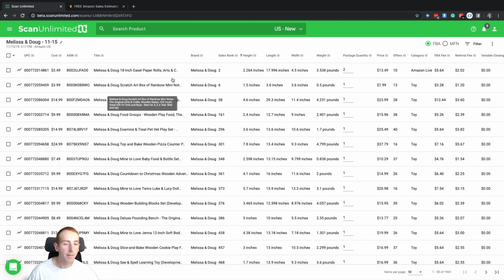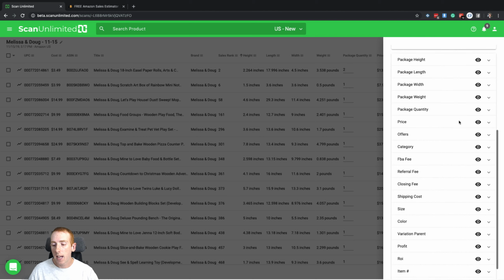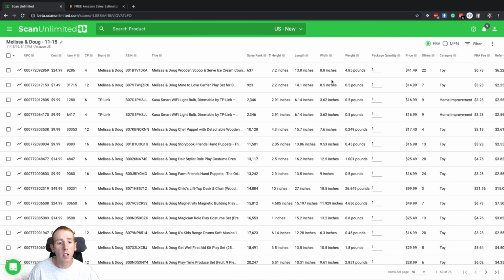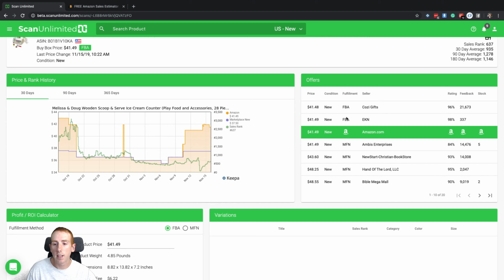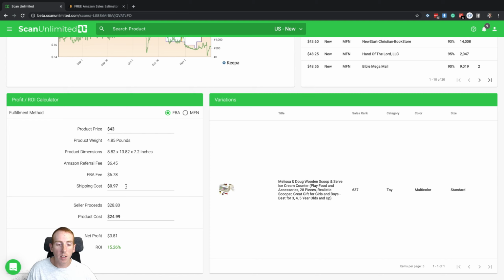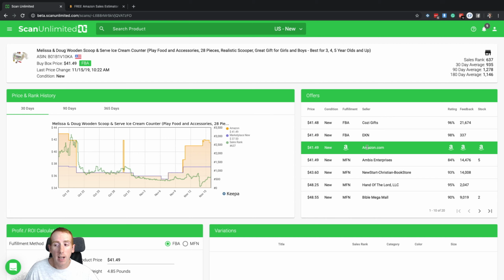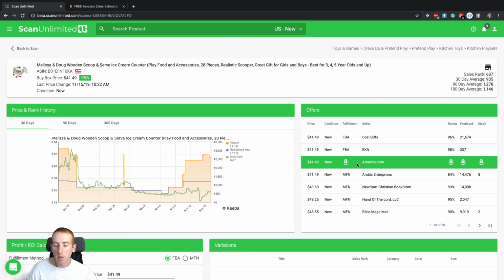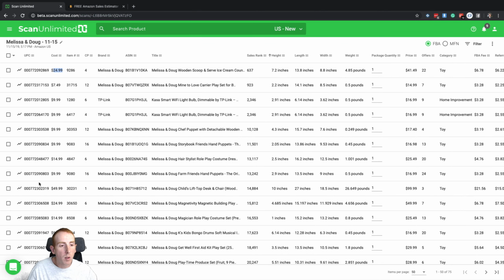2019 (Old) Scan Unlimited Walkthrough - Part 2 - Find Wholesale Product to Source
Continuation of the 2019 updated walkthrough series. In part 2, we go over how to analyze a product and decide whether to source the item for our business. We leverage both the scan and product detail features to make informed purchasing decisions.